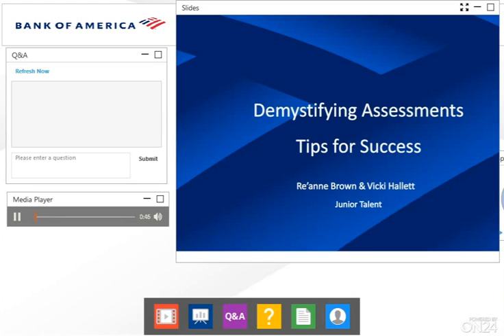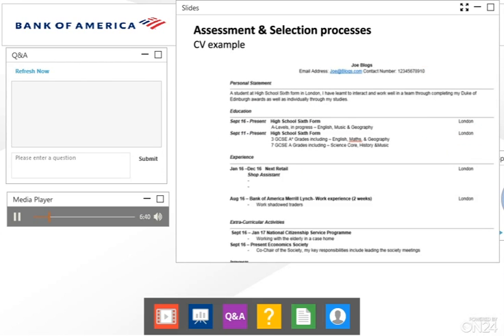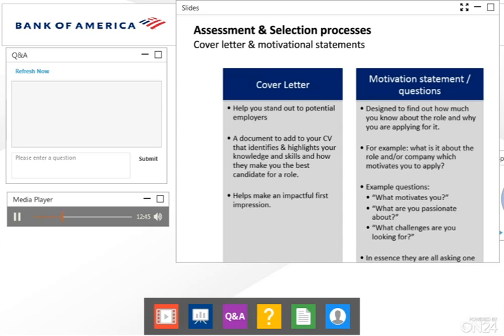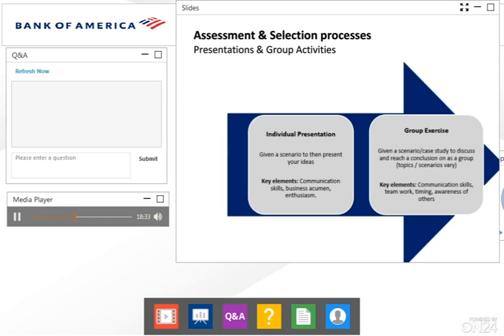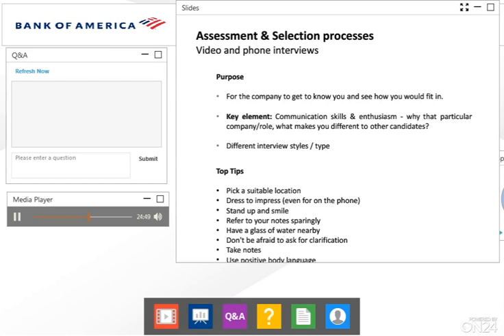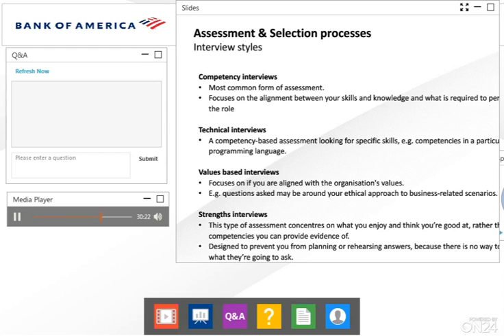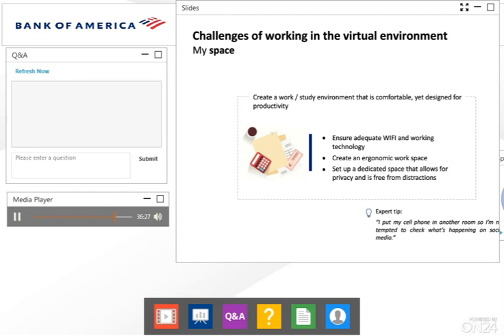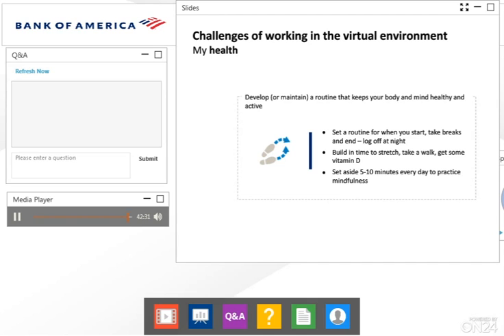Bank of America - Demystifying Assessments - Top Tips for Success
Recruiters Re’anne Brown and Vicki Hallett from Bank of America take us through their top tips for success in assessment processes.

RateMyPlacement.co.uk